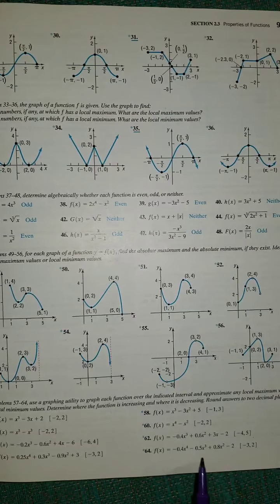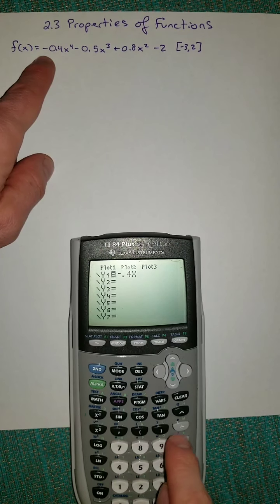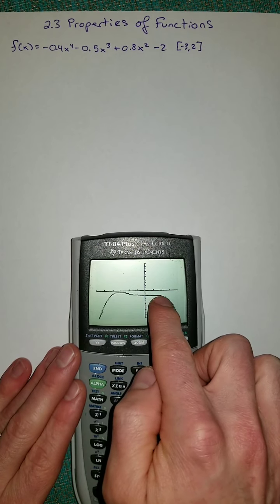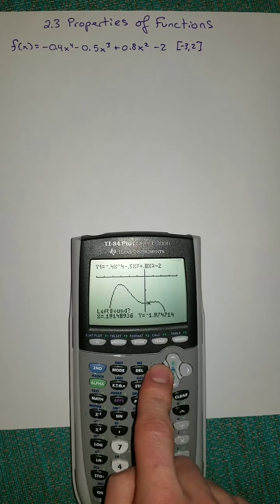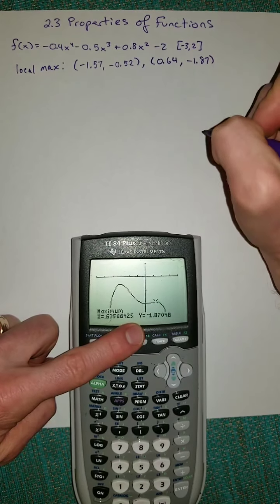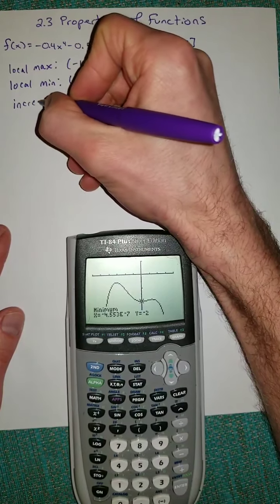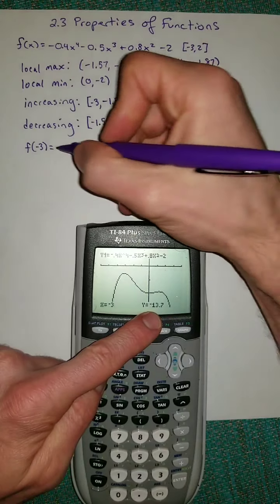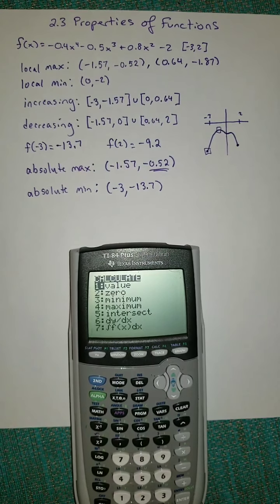Pre-Calc 2.3 Properties Of Functions Part 5